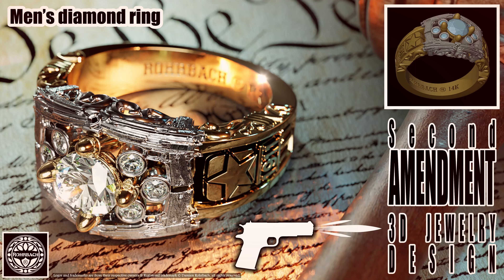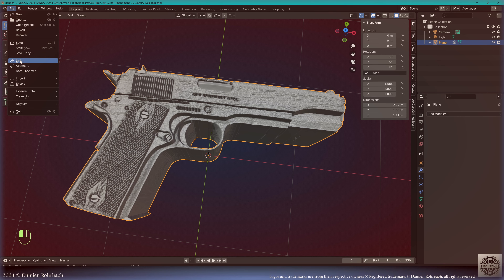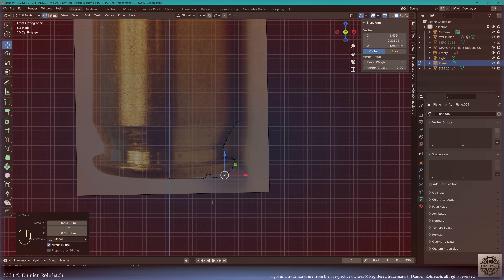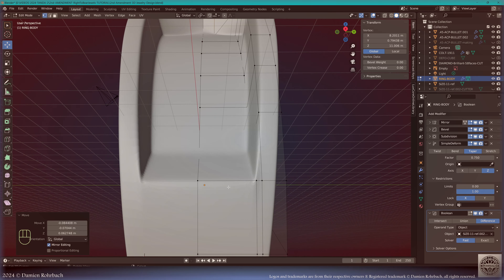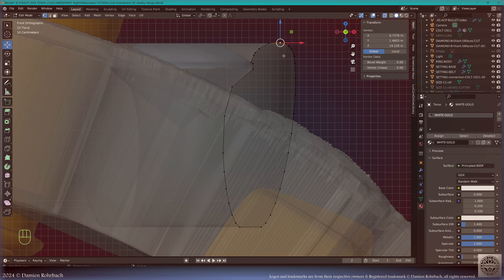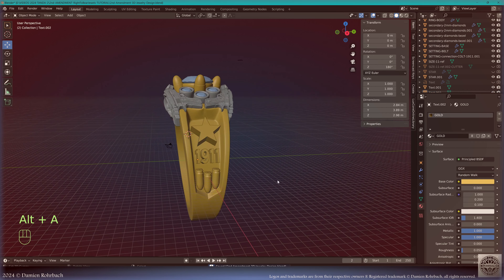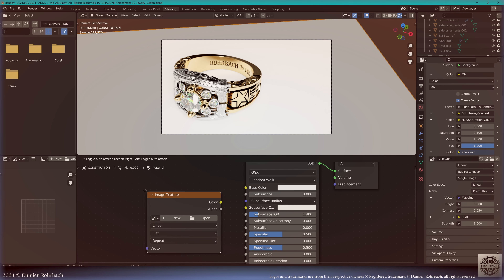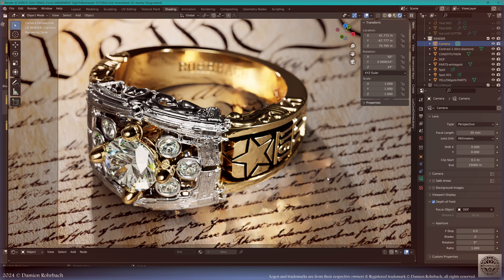3D JEWELRY Design Tutorial 2nd Amendment Men's Diamond Ring BLENDER 3.6 (4K 60 fps)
This is the 2nd Amendment Men's Diamond Ring 3D Jewelry Design Modeling and Rendering Tutorial

In this tutorial, I create a 2nd Amendment Men's Diamond Ring Design from scratch, using Blender 3.6... Complete Ring Design.

The idea for this tutorial was given by the winner of a small guessing contest I ran on social media last week. The winner had to give the idea for the new 3D jewelry modeling tutorial. You have been served!

4K 60fps where available